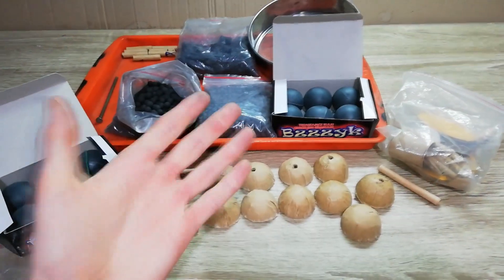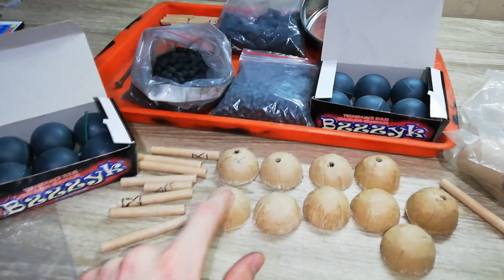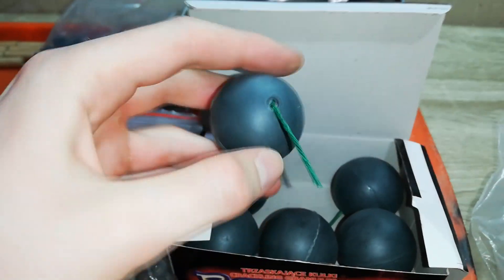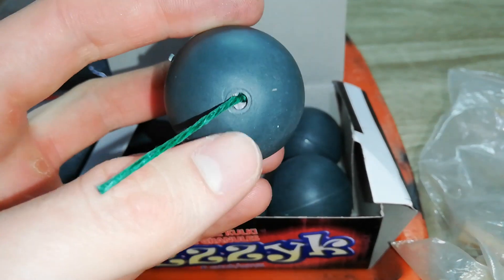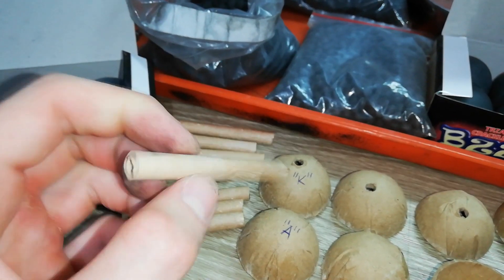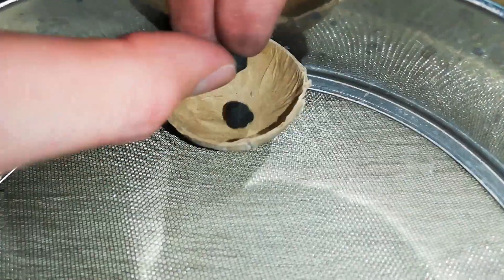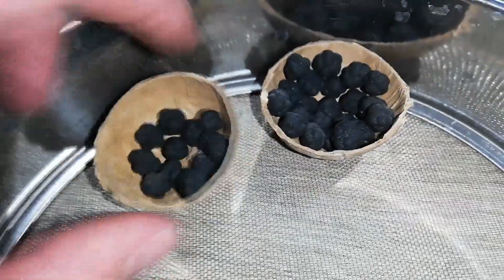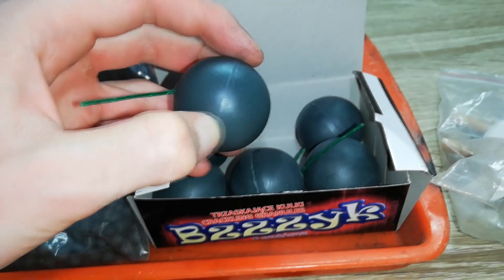GIVE ME YOUR IDEAS FOR THESE SMALL FIREWORK SHELLS! - Let's make it fun!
FOR SURE DROP YOUR COMMENTS BELOW, I WANNA HEAR YOUR IDEAS!